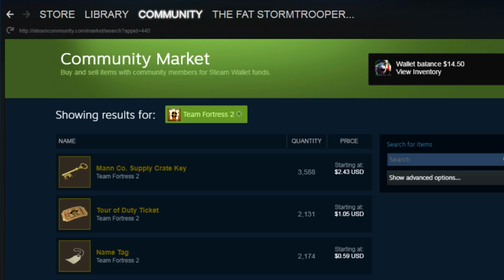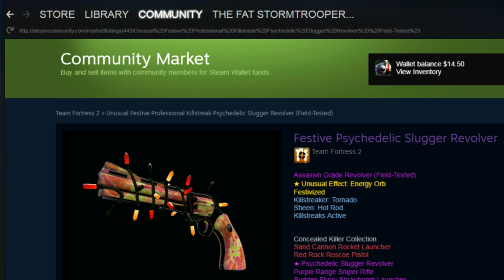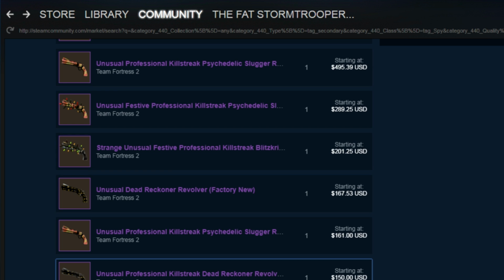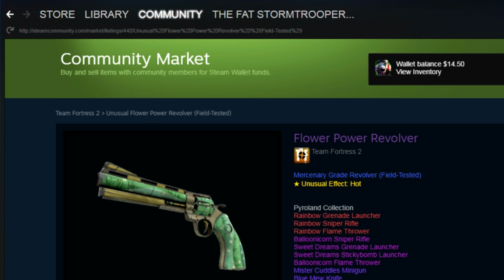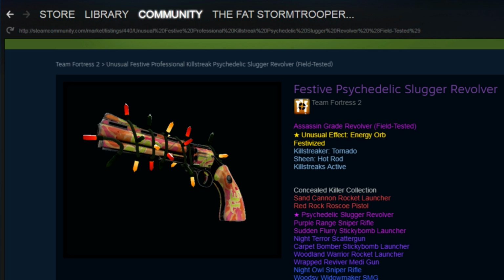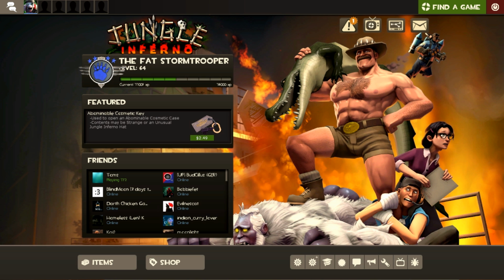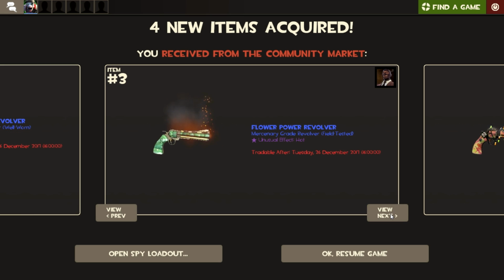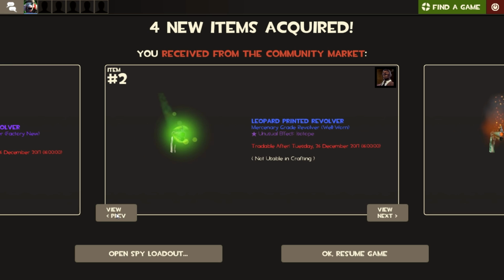Unusual Guns for spy TF2 Shopping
Spy is a glamorous class indeed.  I'm James, James Bond.  007 licensed to kill and French too.  A ladies man needs to look spiffy to preserve his image and genre.  What better what to spiff up than have an unusual gun.  The man with the golden gun eat my balls!